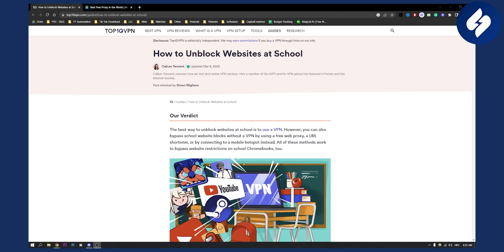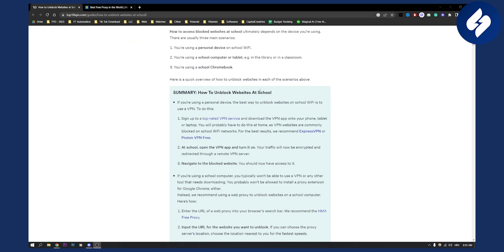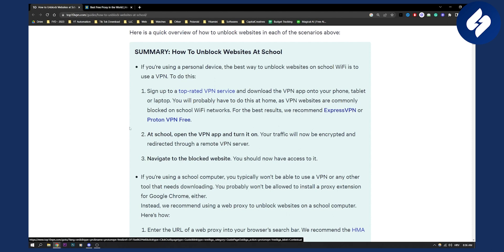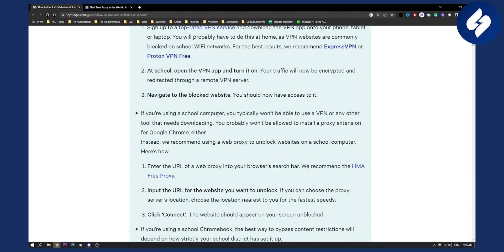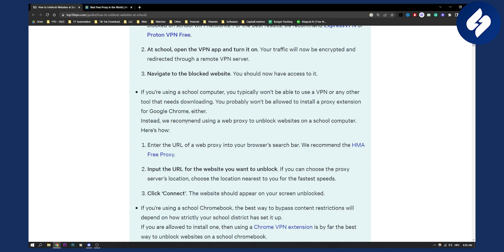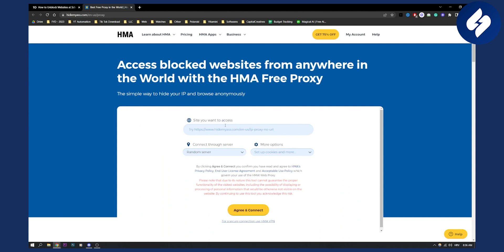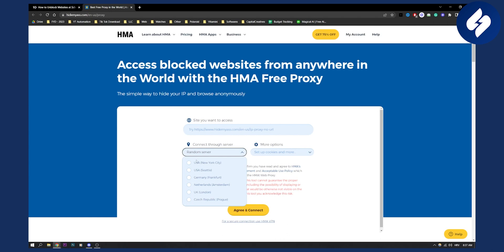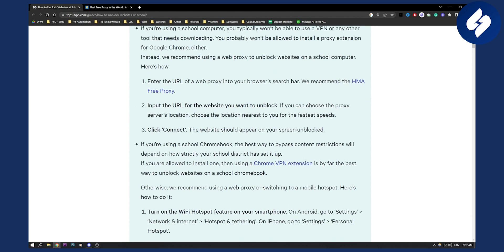How to Use VPN on School Chromebook (Easy Way)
In this video, we will show you how to use vpn on schoool chromebook